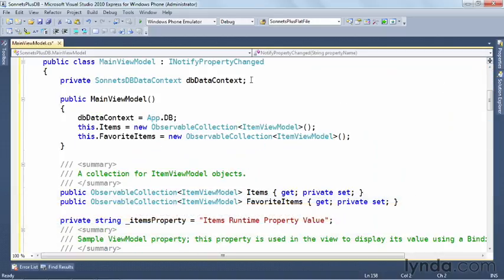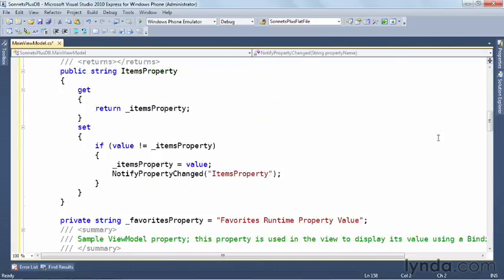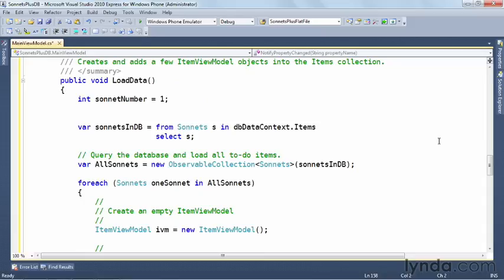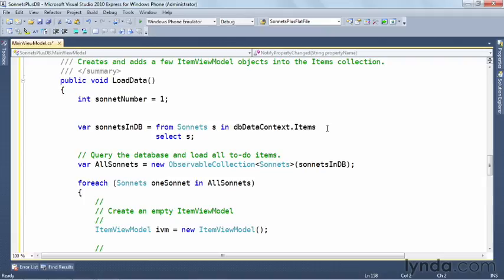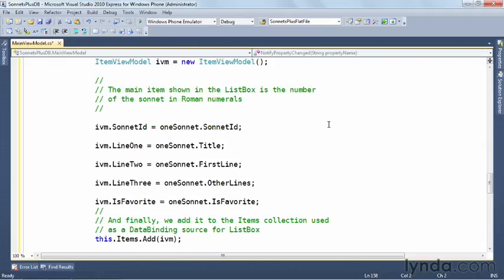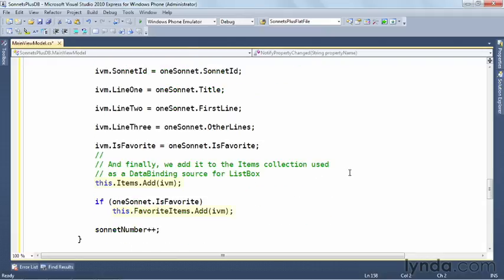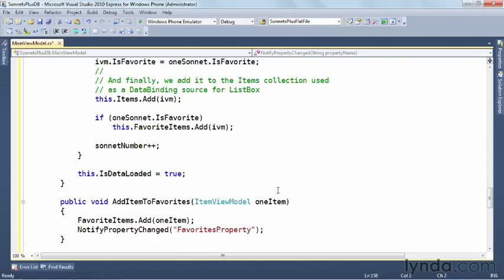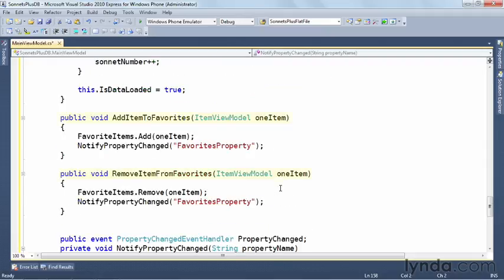06 08 Upd